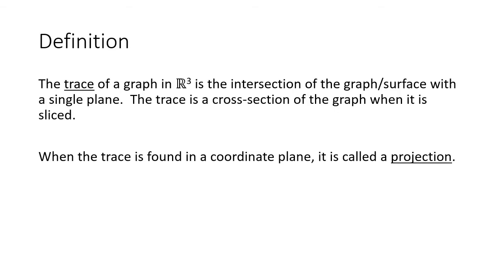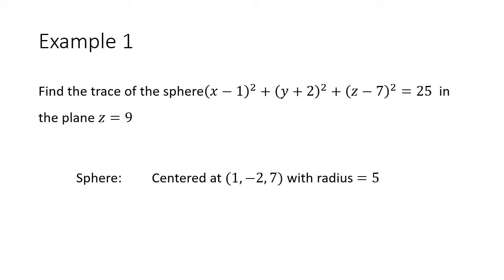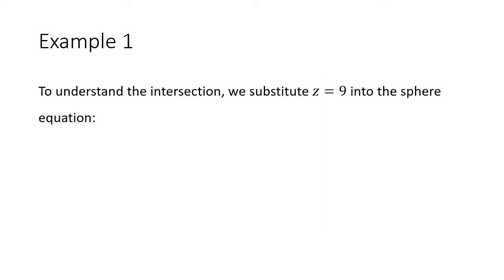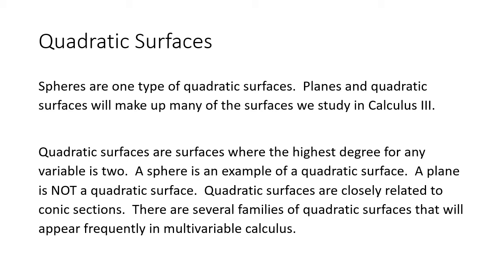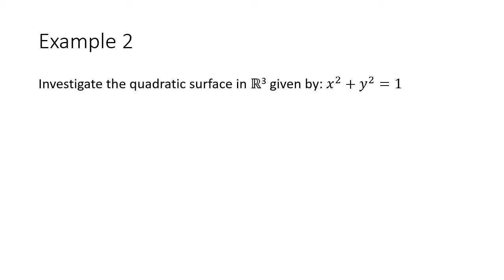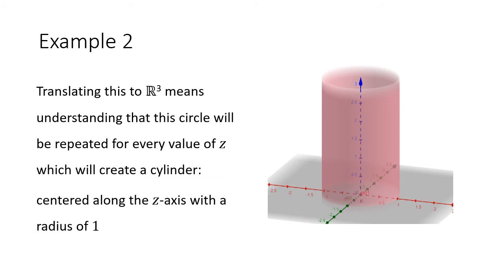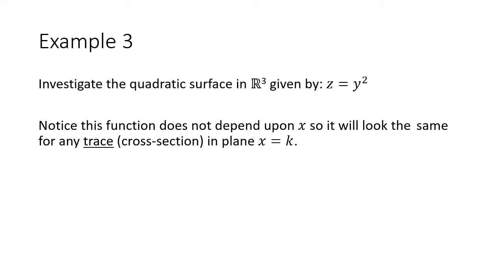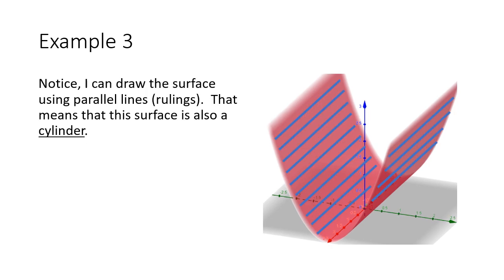Quadratic Surfaces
This video talks a little more about surfaces in three-space and the concepts of traces, rulings, and cylinders.